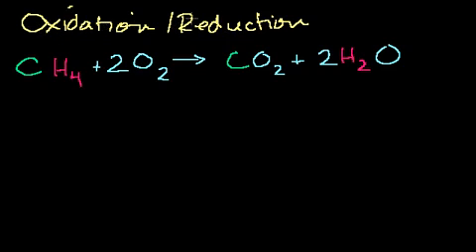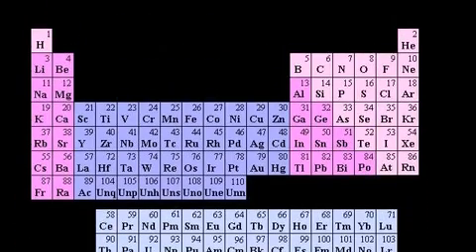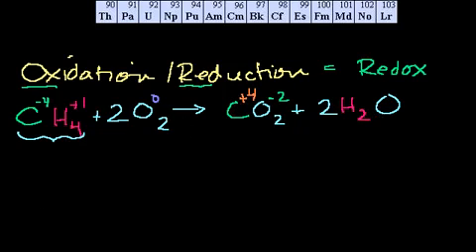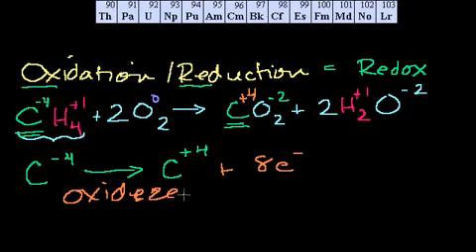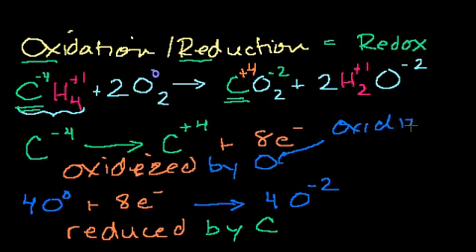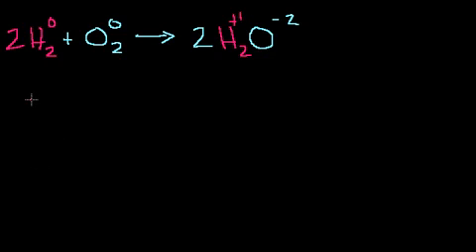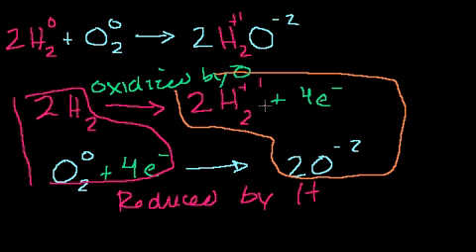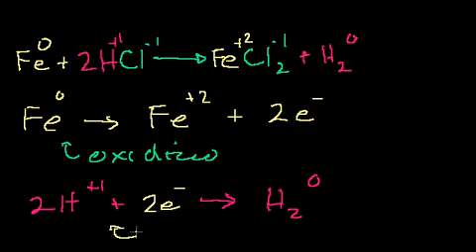058 Redox Reactions